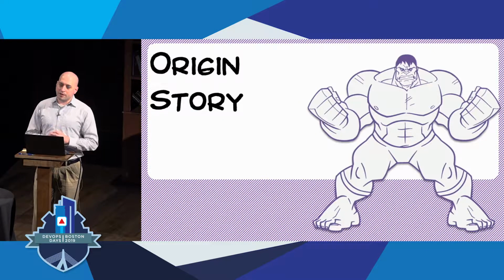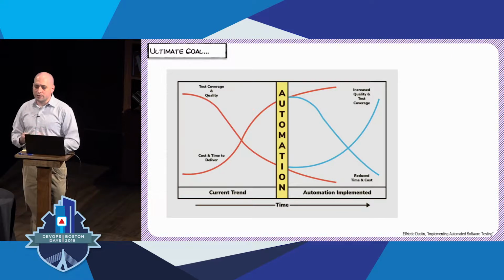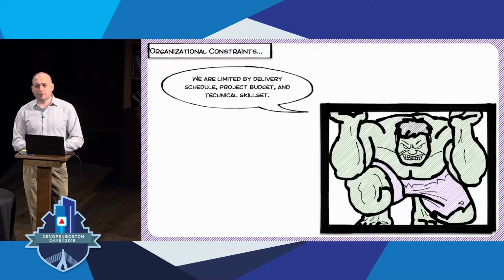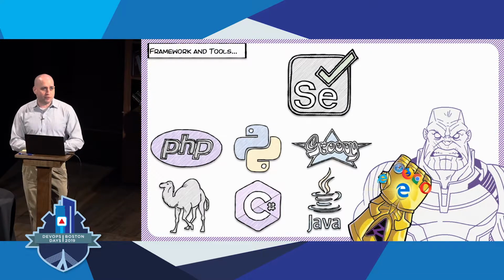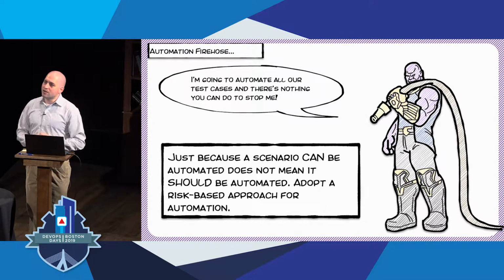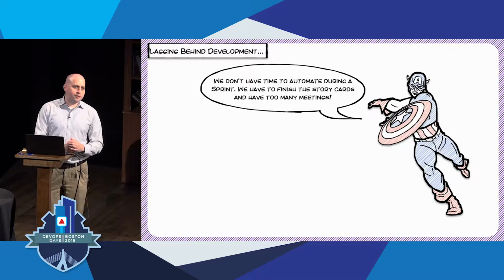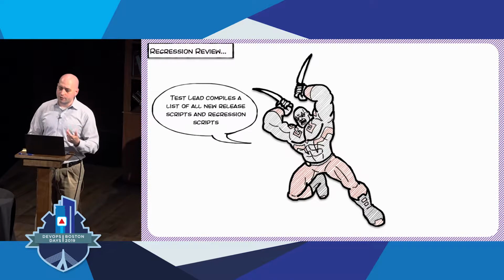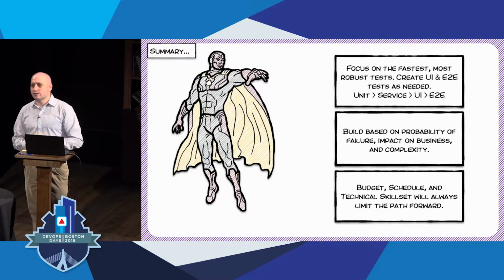DevOpsDays Boston 2019 - The Test Automation Firehose by Thomas Haver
The Test Automation Firehose: Be Strategic and Tactical by Thomas Haver

The widespread adoption of test automation has led to numerous challenges that range from development lifecycle integration to simple scripting strategy. Just because a scenario CAN be automated does not mean it SHOULD be automated. Teams that adopt automation often rush to automate everything they can – the automation firehose. For those scenarios that should automated, every team must adopt an implementation plan to ensure value is derived from reliable automated test execution. In this session, the audience will learn how to automate both strategically and tactically to maximize the benefits of automation. Entry criteria will be demonstrated for automation in the development lifecycle along with a set of checks to determine automation feasibility & ROI.